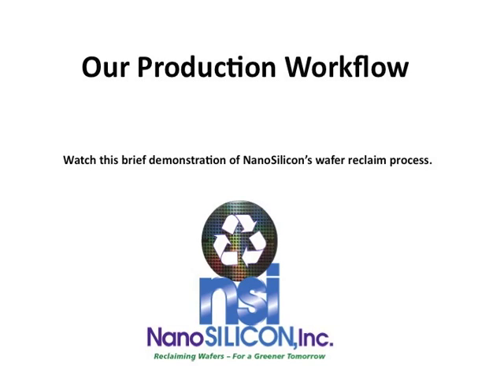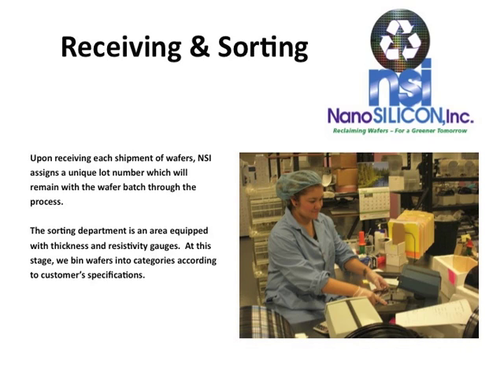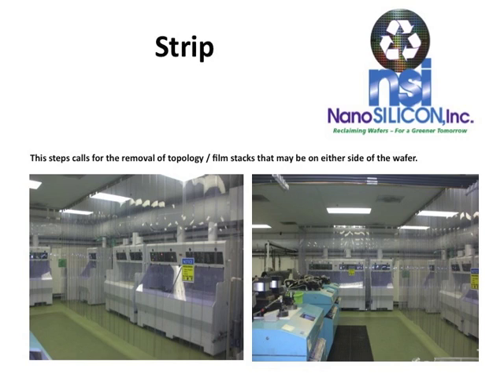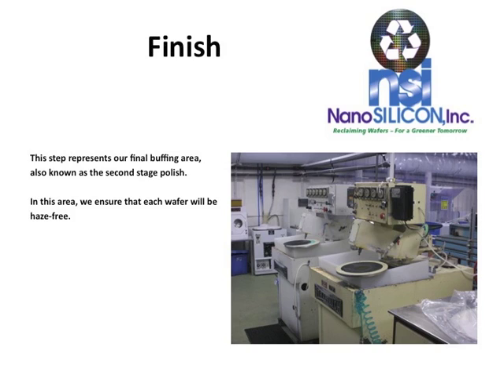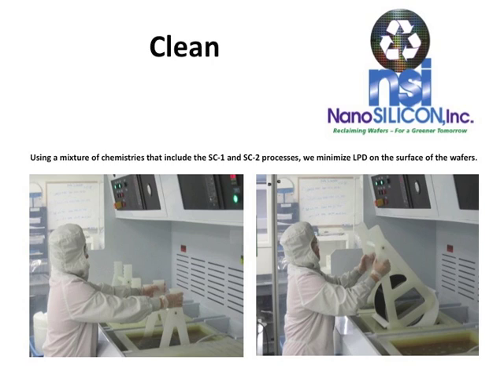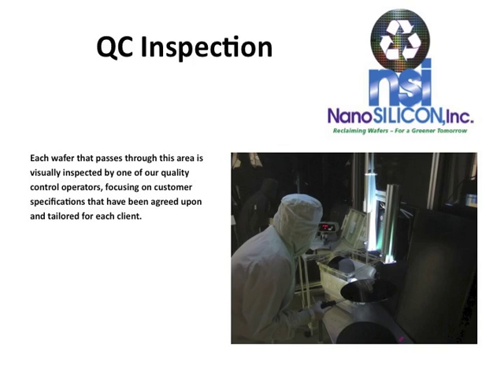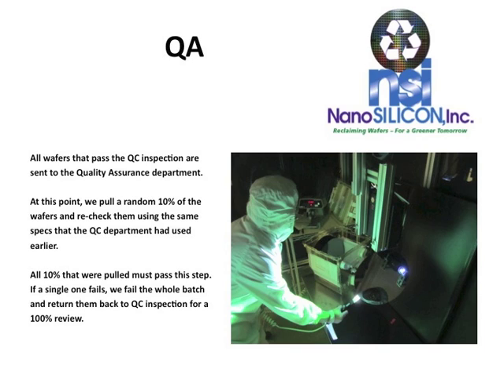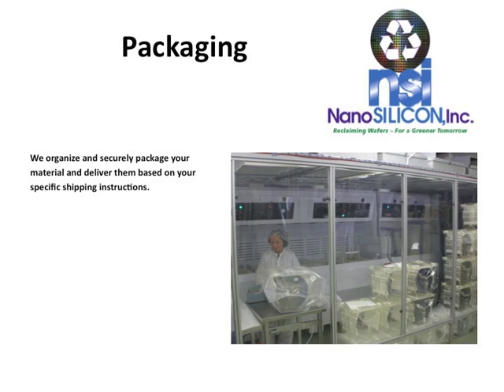Silicon Wafer Reclaim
Founded in 2010, NanoSilicon, Inc. has quickly established itself as one of the most advanced and efficient wafer reclaim facilities in the industry.  Headquartered in the heart of Silicon Valley, our production facility contains processing equipment capable of providing polishing services of wafers ranging from 50mm to 450mm in size.